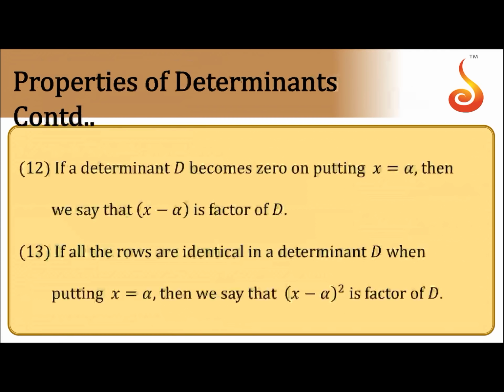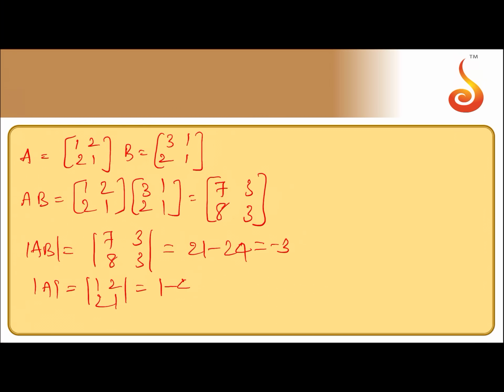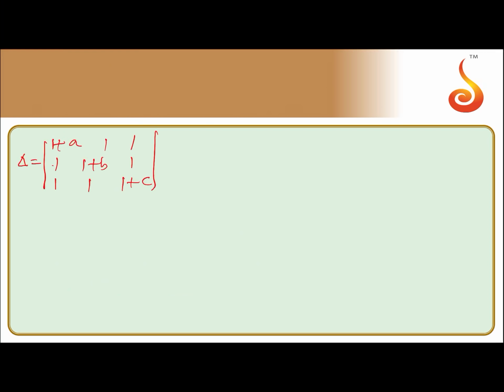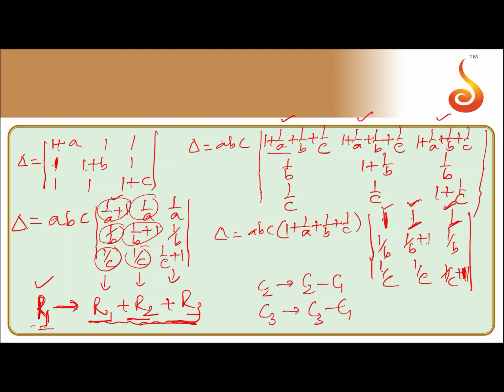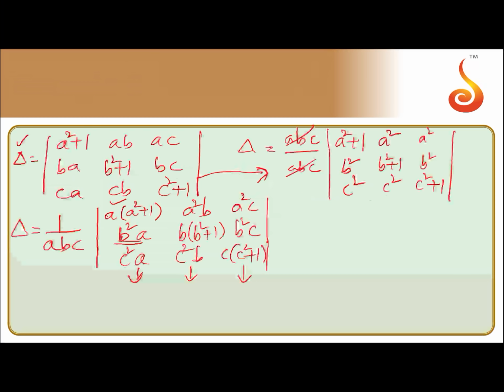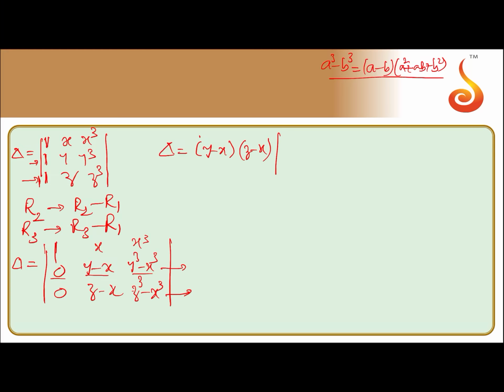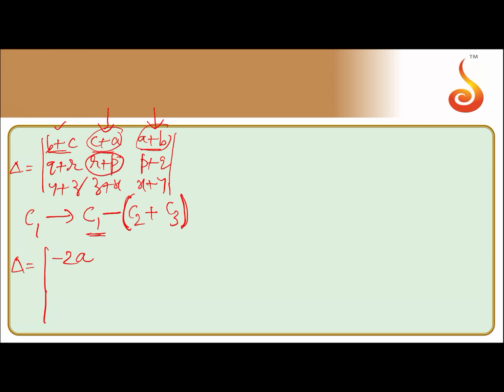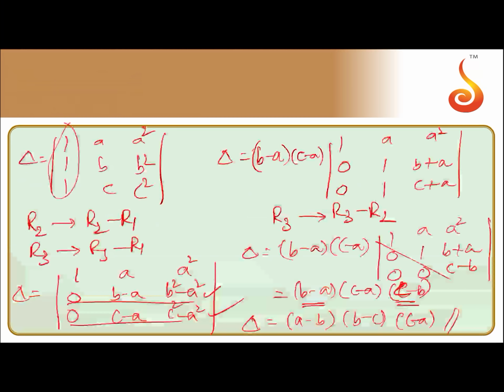Deeksha Online | PU 2 | Maths | Matrices and Determinants | 15-04-2020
Welcome to Deeksha Online Classes for Karnataka PU 2 with Real Time Doubt Clarification! This lecture will cover the chapter — Matrices and Determinants. We will focus on Properties of Determinants and Problem Solving. We are sure you will have an effective learning experience.